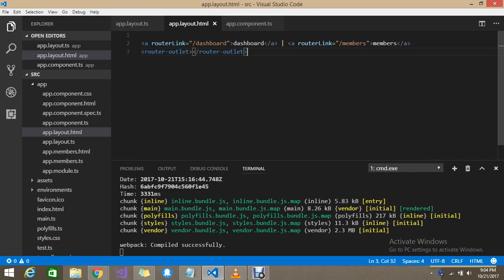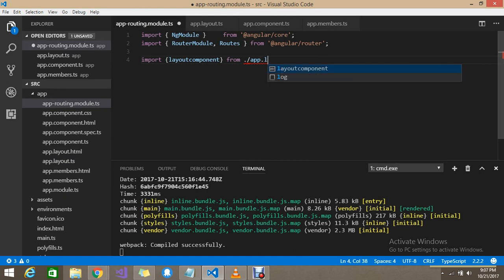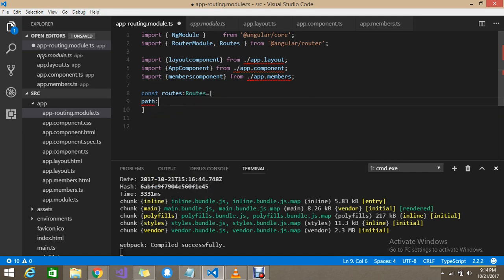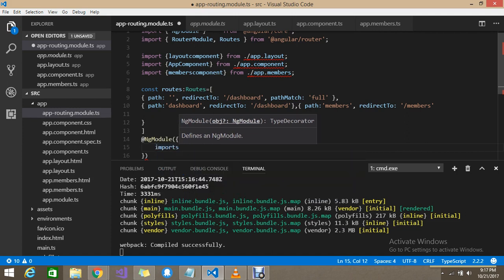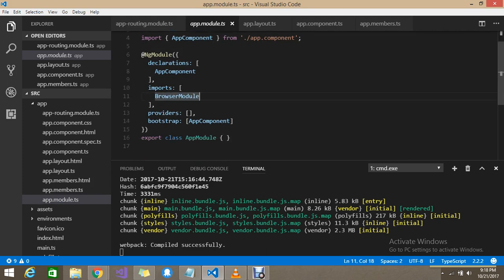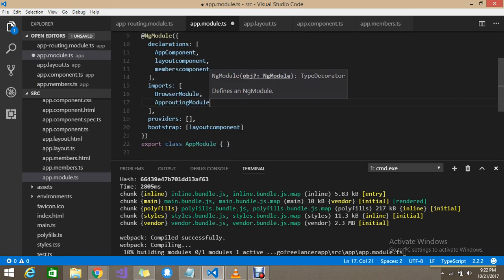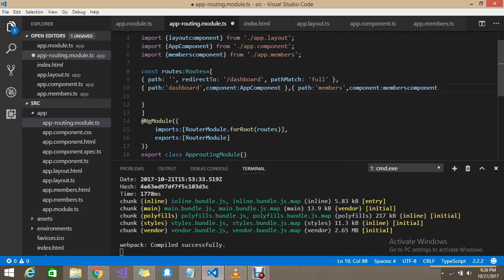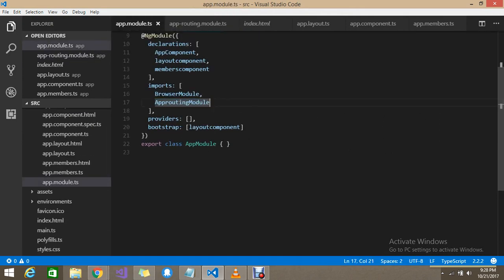Routing in Angular 4+ | Part 2 Refactor routes to a Routing Module